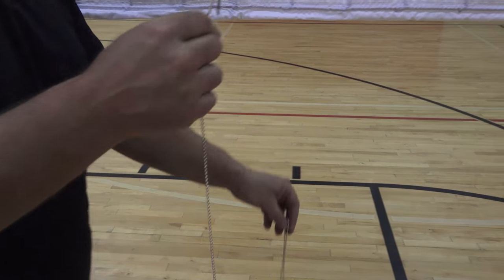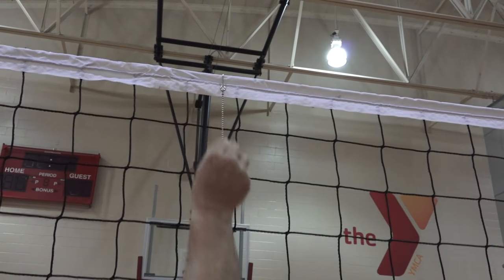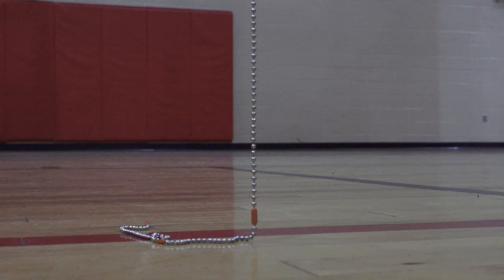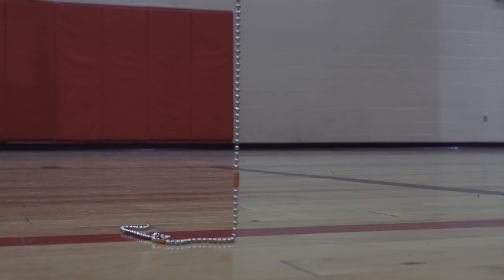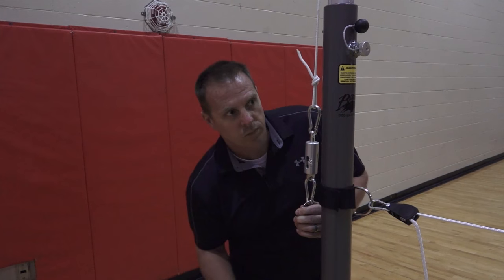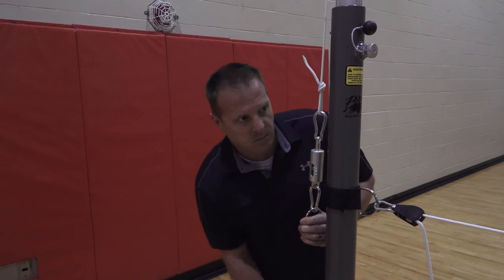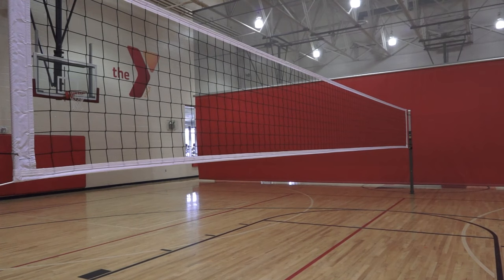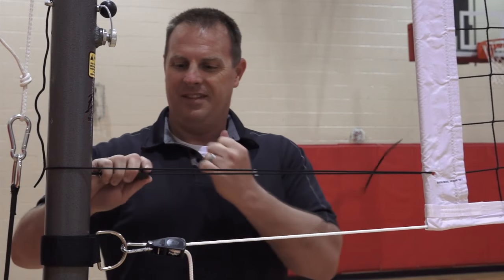Using a Chain Net Height Gauge to Adjust Volleyball Net Height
How to adjust your volleyball net height using the free Model VB98HG Chain Net Height Gauge included with all complete Bison volleyball systems.